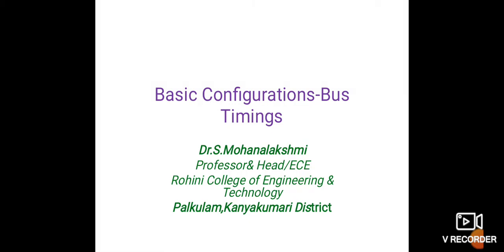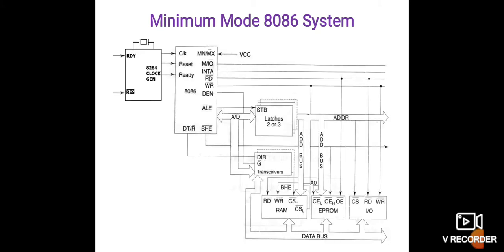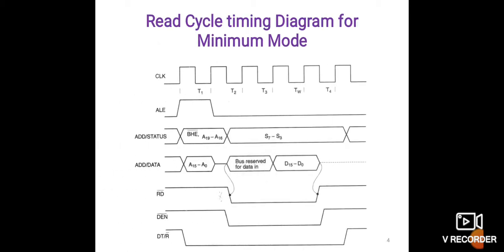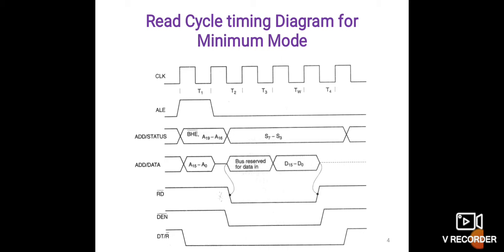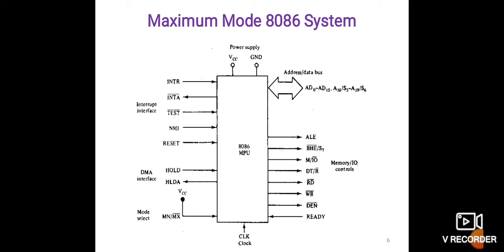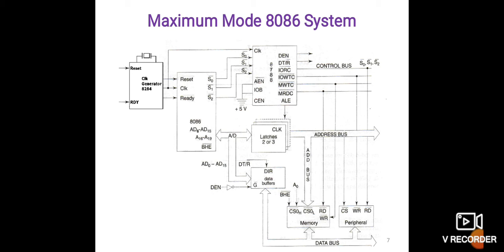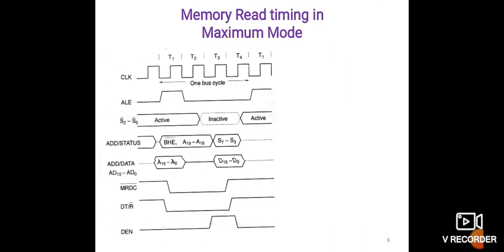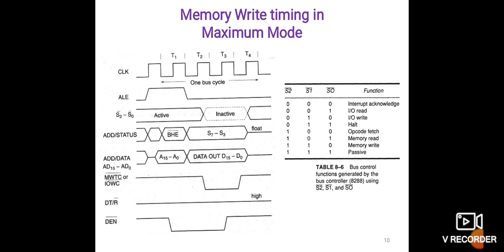8086-Minimum and Maximum mode Configuration with its Bus Timings